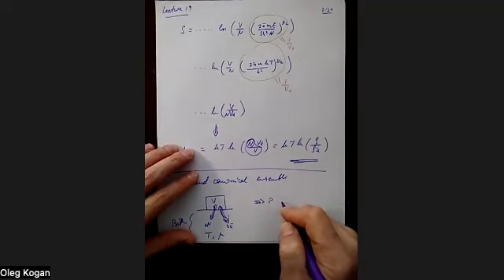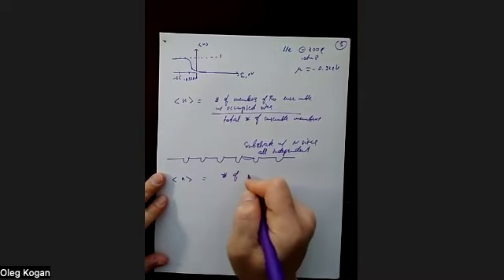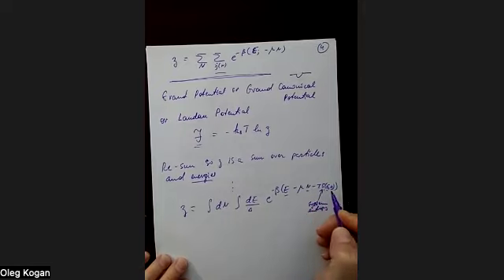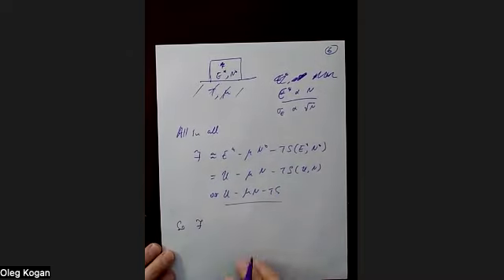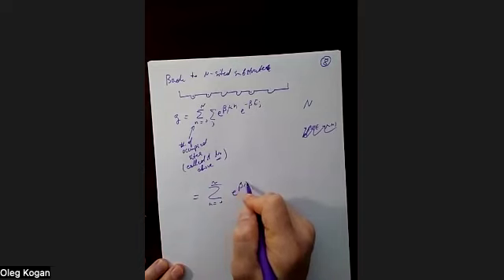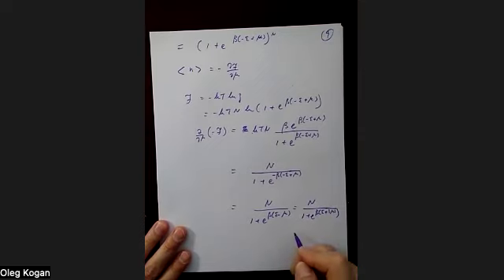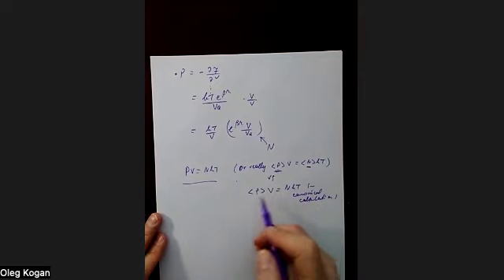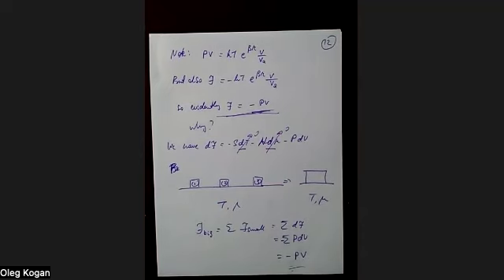Lecture for April 4, 2024, Part I